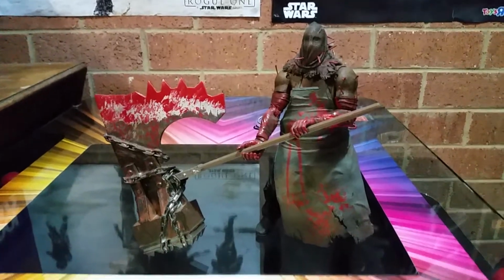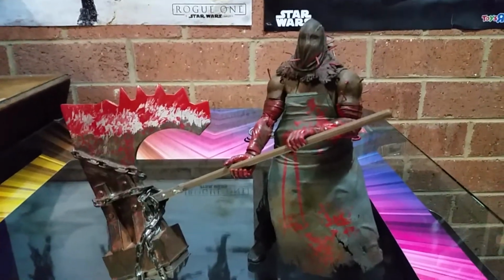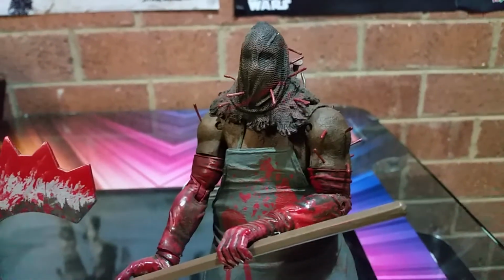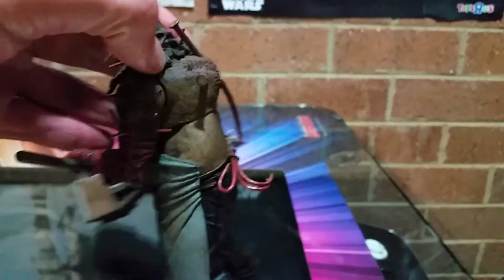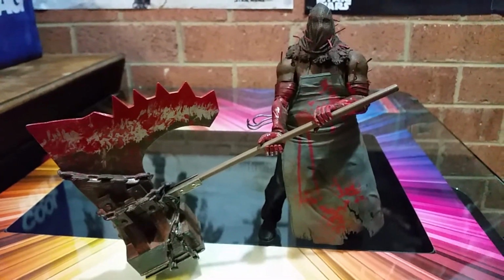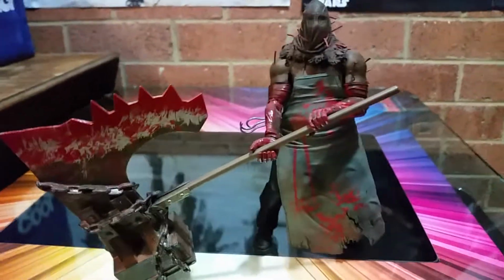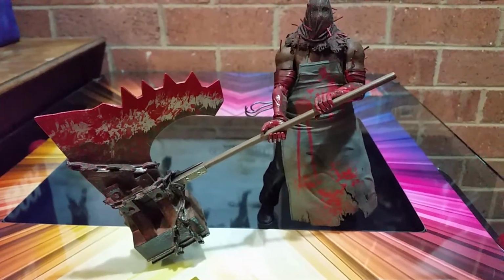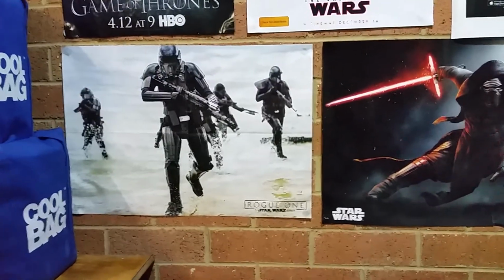SI FI'S SUBSCRIBERS CHOICE # 75